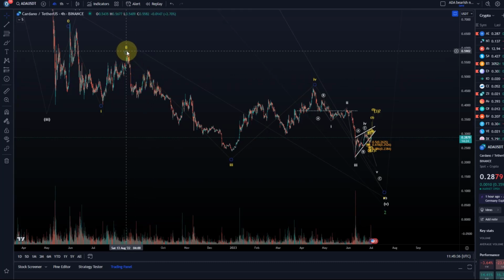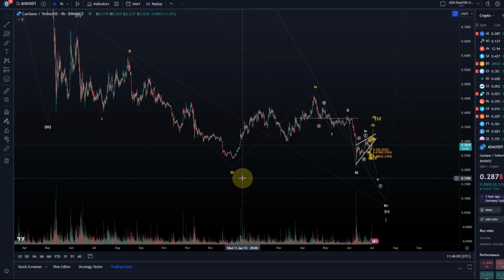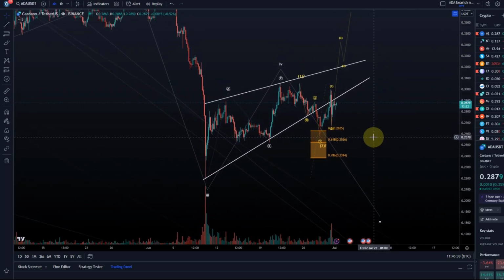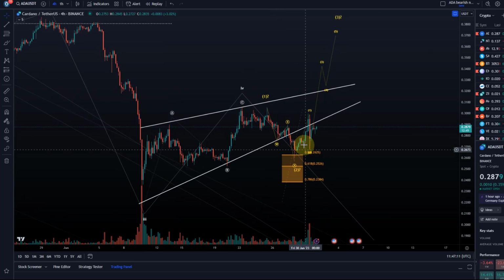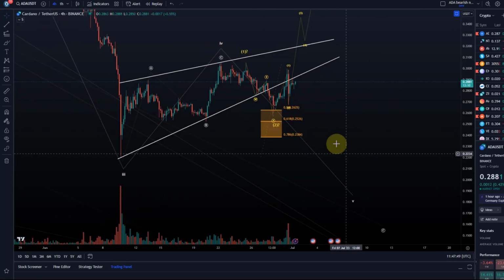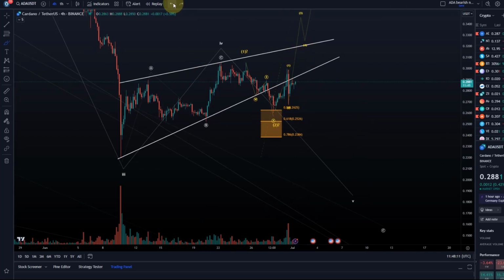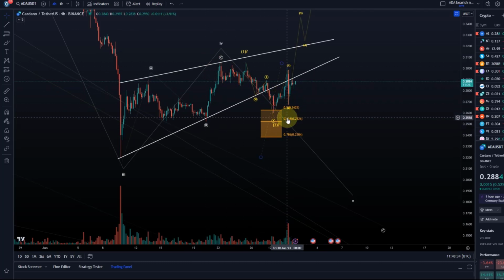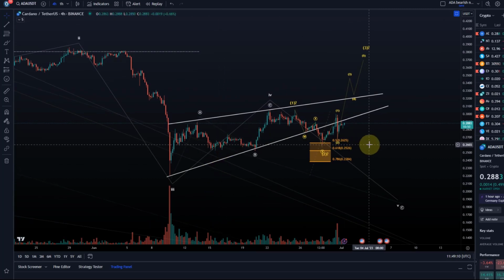Cardano ADA Price News Today - Elliott Wave Technical Analysis and Price Now! Price Prediction!